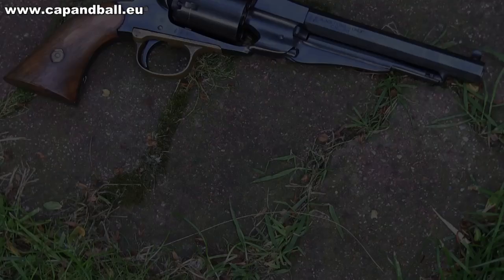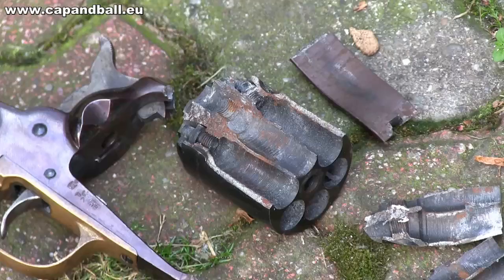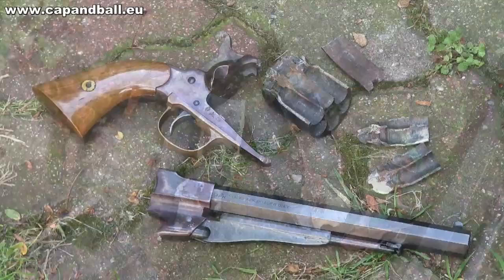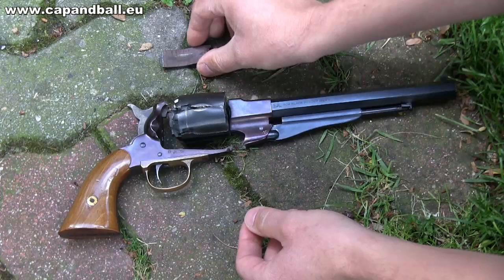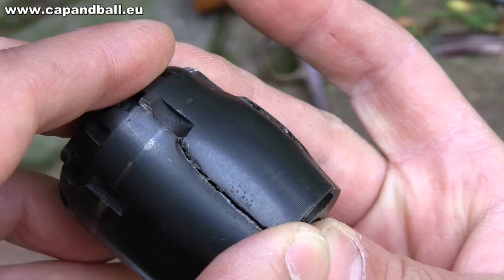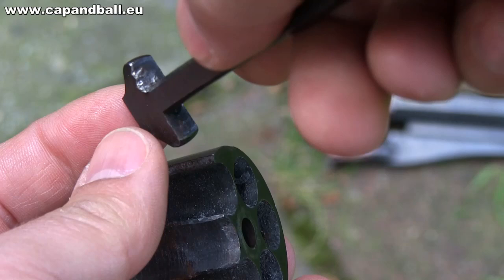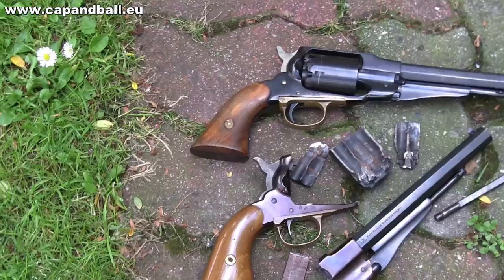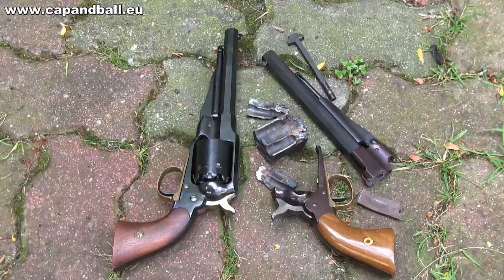The exploded 1858 Remington New Model Army revolver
I received the remaints of this 1858 Remington percussion revolver a few days ago. The owner loaded it with smokeless powder... Well here is the result. He was lucky as nobody was injured... So remember: NEVER LOAD ANY KIND OR ANY VOLUME OF SMOKELESS OR UNKNOWN POWDER IN YOUR BLACKPOWDER GUN!